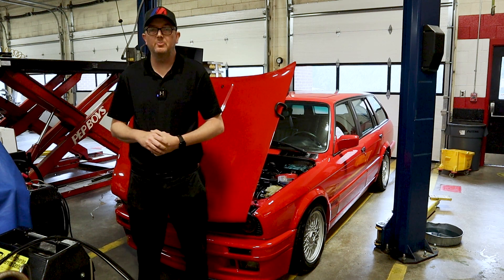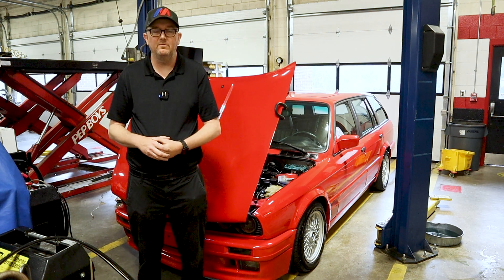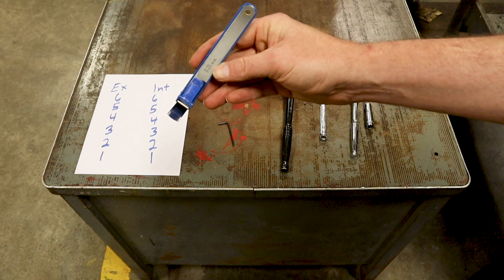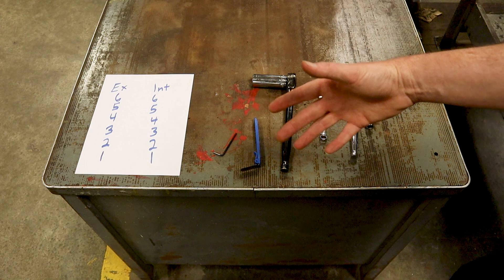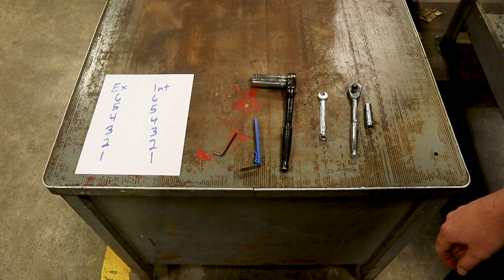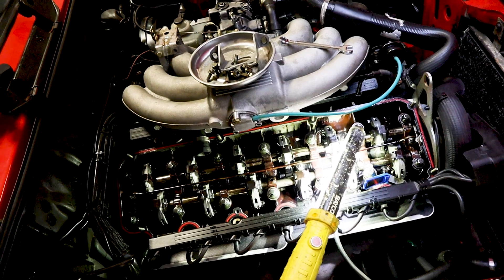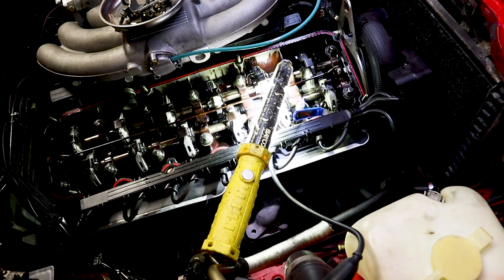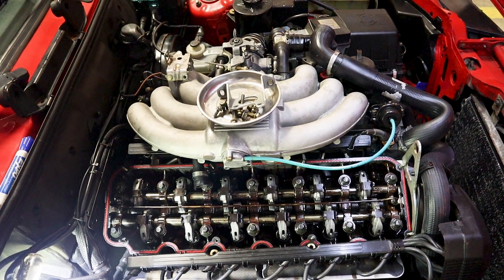Valve Adjustment on BMW e30 M20 Full procedure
Hello everyone! Welcome to @AutoScholarwithMrB ! Today we are getting the valve adjustment squared away. We replaced the cam and adjusted the valves on installation. After 500 miles we have to adjust them again.

One thing I didn't go over in detail is when turning the engine, only turn in to the right, or clockwise.

BMW states that the adjustment should be done every 15,000 miles

Tools needed are listed in the video.